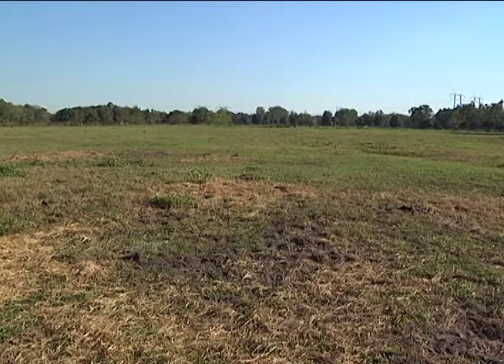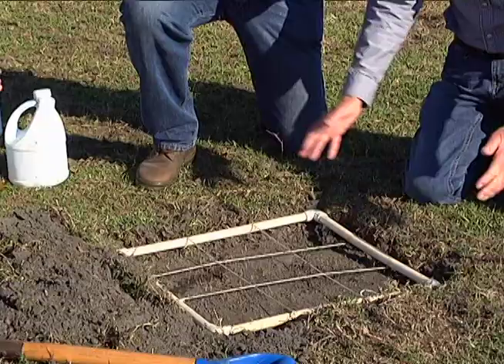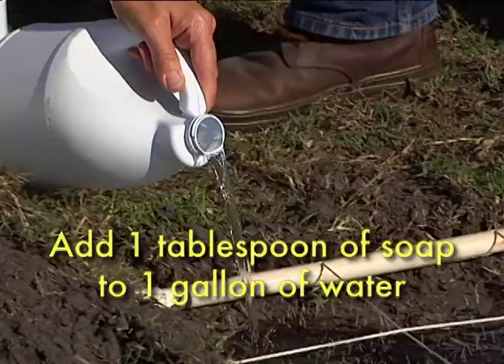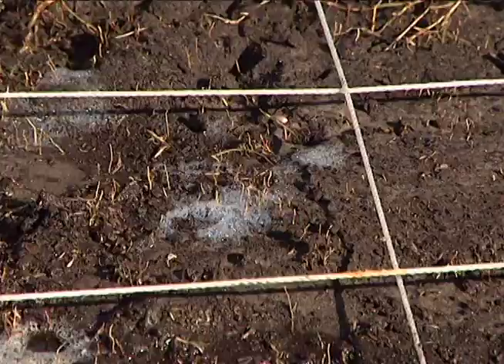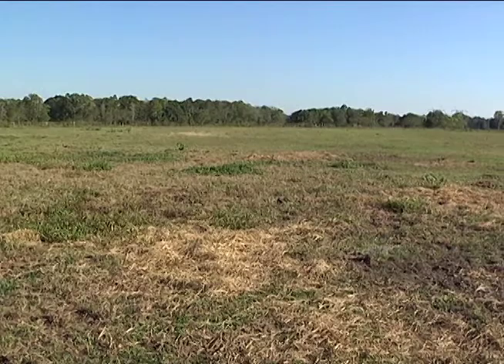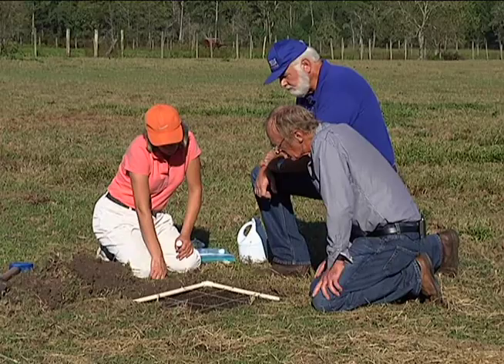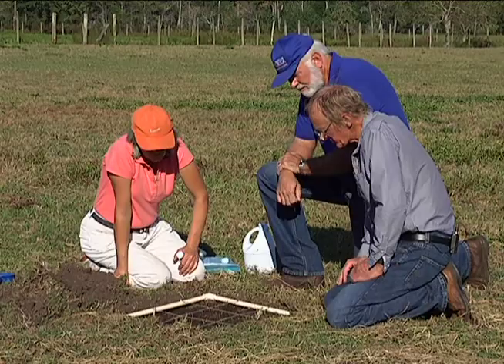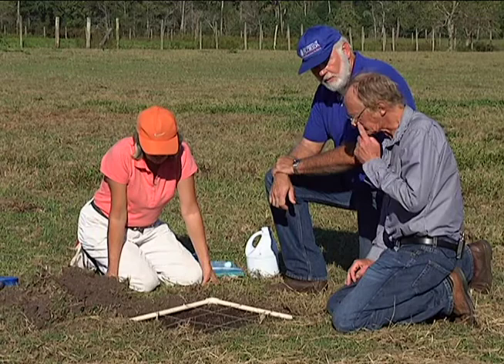Sampling Molecrickets in the Field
Entomologists Norm Leppla and and Howard Frank demonstrate a mole cricket sampling technique, with Biological Scientist Lucy Skelley. Beneficial nematodes may be ordered and applied to control mole crickets. Pest mole crickets can devastate pasture lands and cause problems for Florida ranchers.

Produced by UF/IFAS Information and Communication Services. Featuring Entomology professors Norm Leppla and Howard Frank and Biological Scientist Lucy Skelley, UF/IFAS Entomology and Nematology Department.